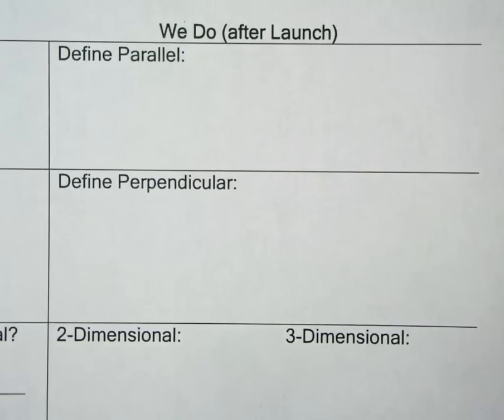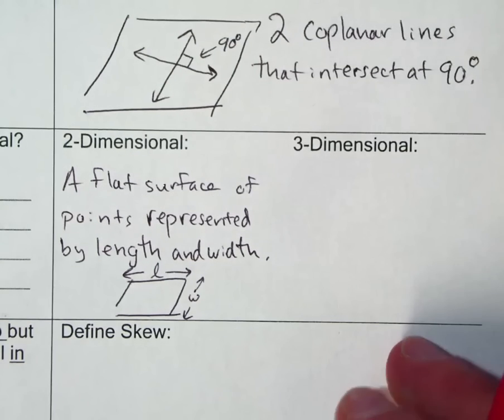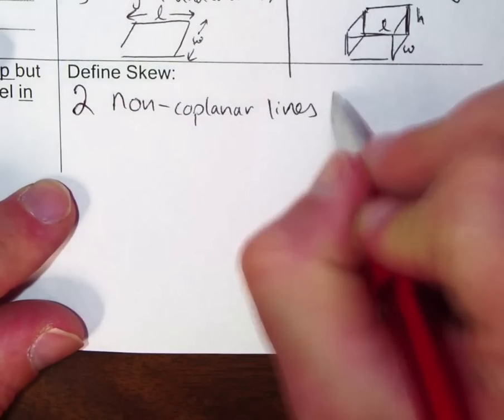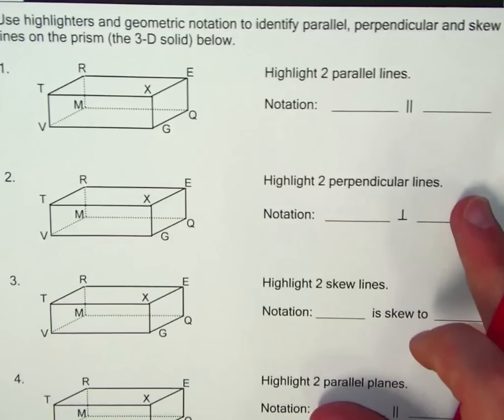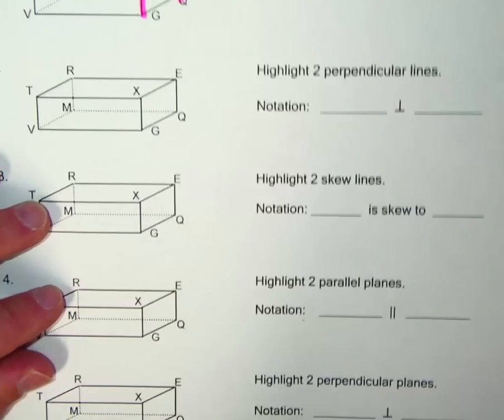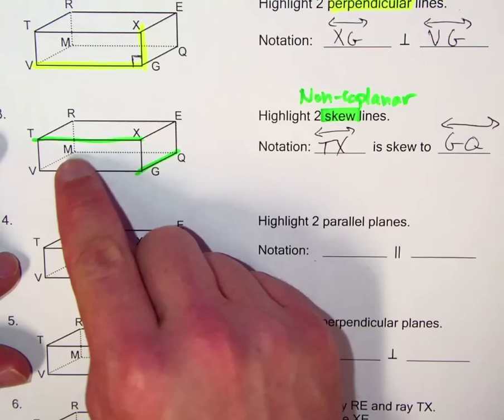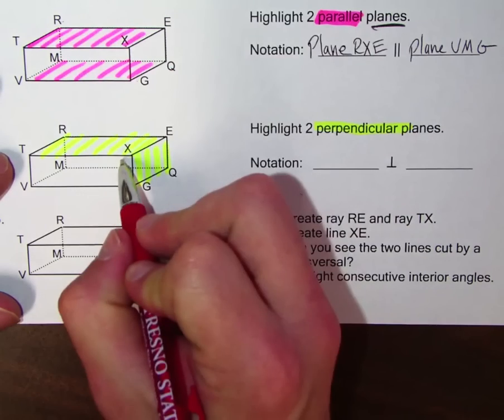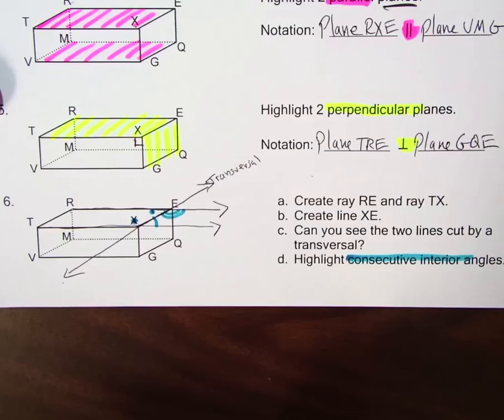Geo 2.05 - Parallel, Perpendicular & Skew Lines